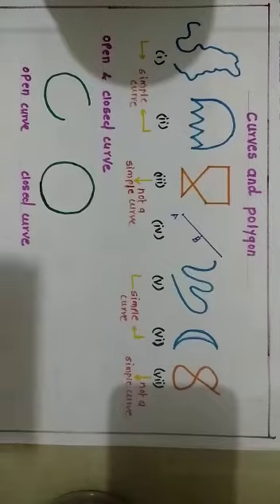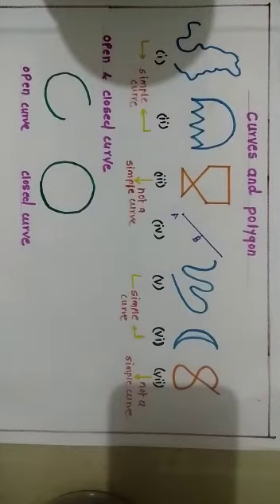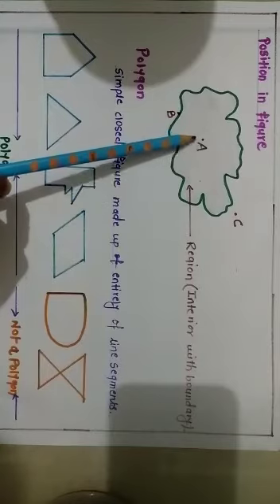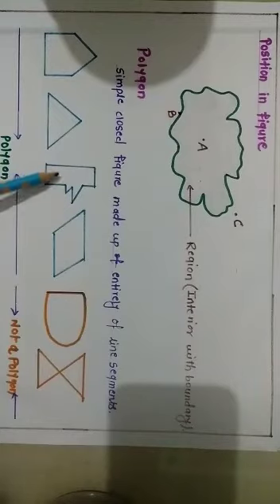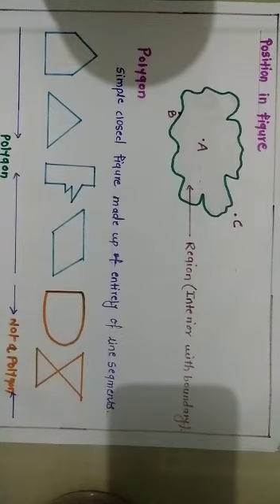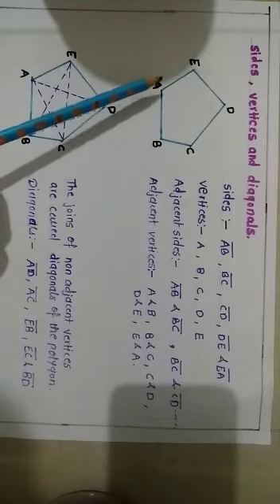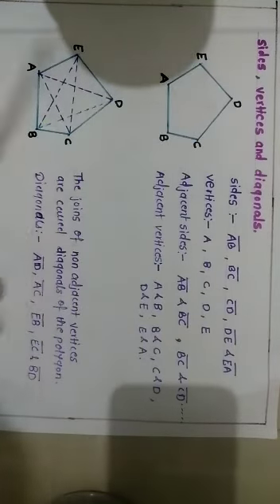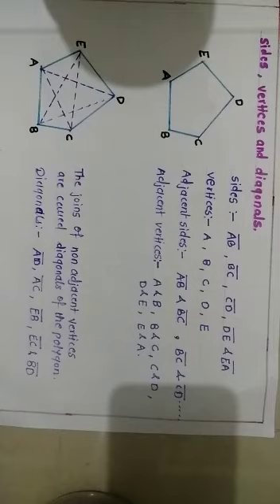Math Class 6!! Curves and polygon